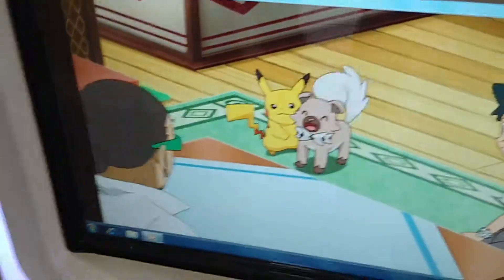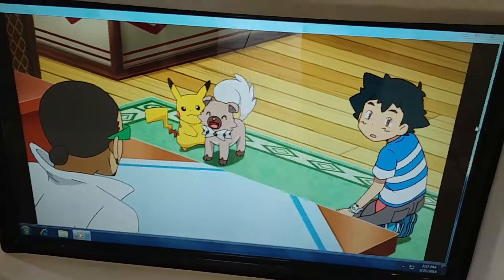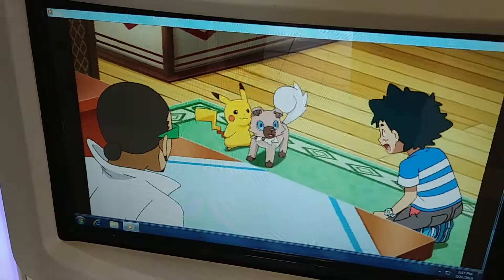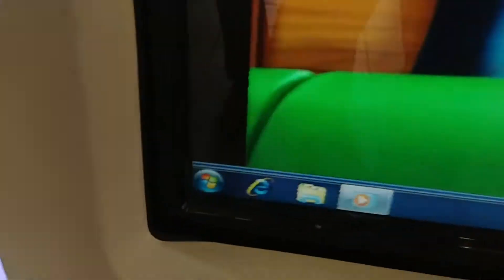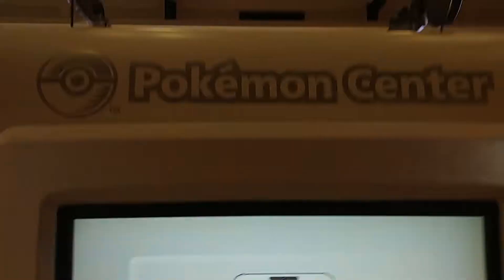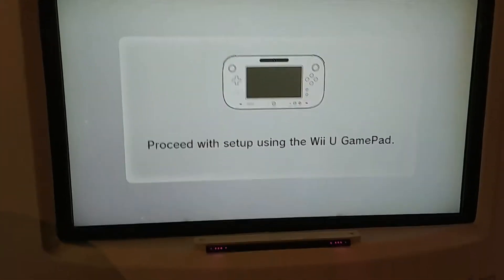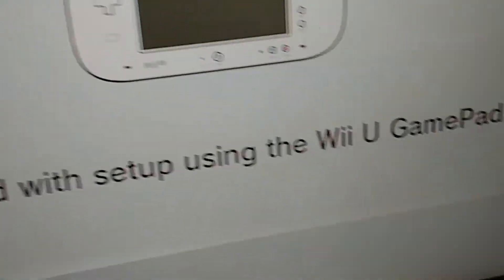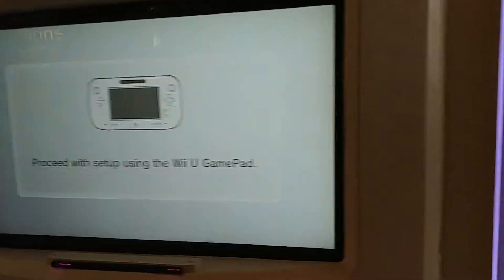Pokémon Center FAIL at Northgate Mall!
Double fail!